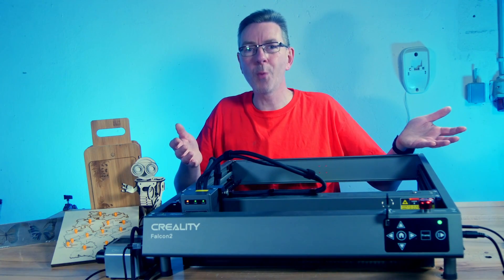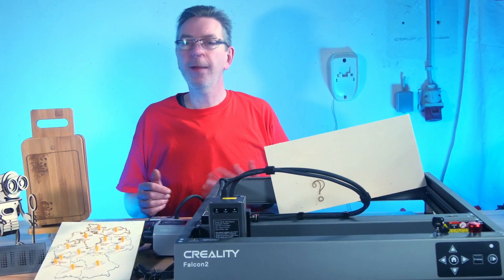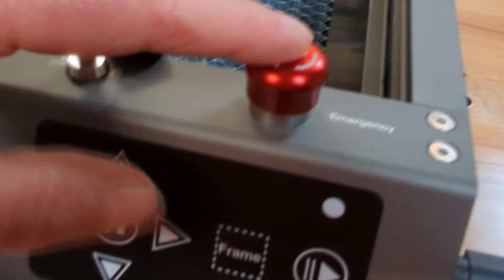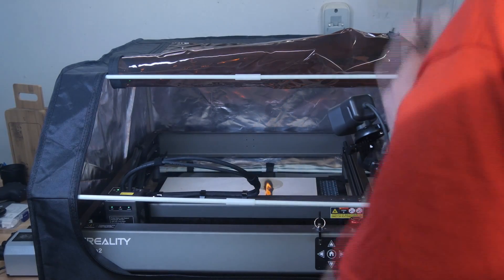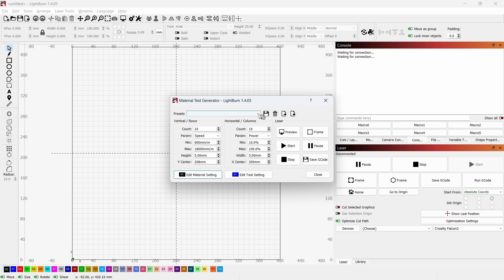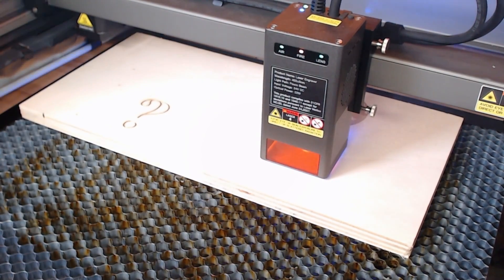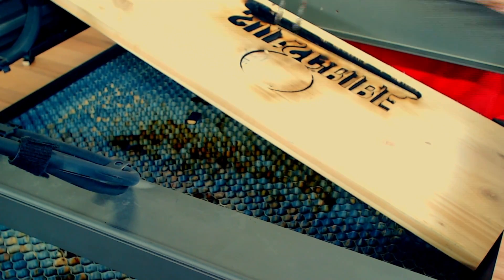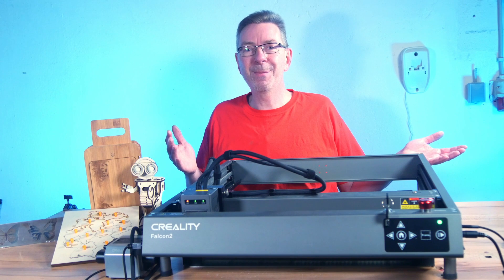🔥 Creality Falcon 2 22W Laser Engraver 🔥 vs. 15mm Wooden Board (Review)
Does the Creality Falcon 2 22W Laser Engraver master to cut a 15mm wooden board in one pass?
Review of the Creality Falcon 2 22W Laser Cutter, the predecessor of the Creality Falcon 2 Pro: From quick set-up, to engraving color images on stainless steel, this machine goes beyond expectations. 🔥

Code：FN1106C

Code：FN1107CC

00:00:00 - Creality Falcon 2: Cut 15+ mm wood?
00:01:11 - About Creality
00:01:55 - Disclaimer
00:02:39 - Easy assembling
00:03:49 - Built-in safety features
00:04:05 - Key-switch & Emergency stop
00:04:40 - More safety features
00:04:59 - A look at the safety goggles
00:05:35 - Monitoring: Alarm & Stop functions for safety
00:06:57 - Lens cleaning
00:07:26 - Unhealthy vapors, good ventilation highly recommended
00:07:51 - Software: LaserGRBL & Lightburn
00:08:21 - Direct SD-card & Laptop usage
00:09:01 - Material tests
00:09:28 - Example projects: Breakfast Board, Puzzle, Robot, Color Image
00:11:14 - Big fail & Surprising success!
00:13:27 - Advantages, disadvantages and prospects